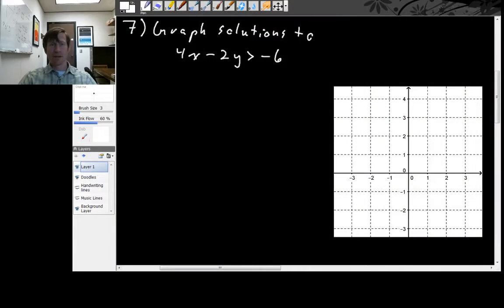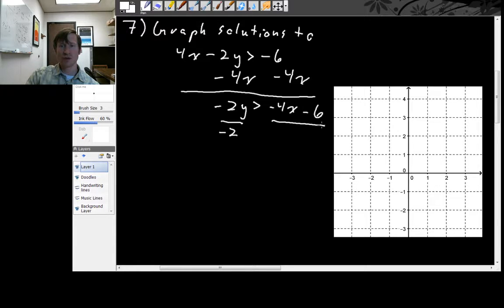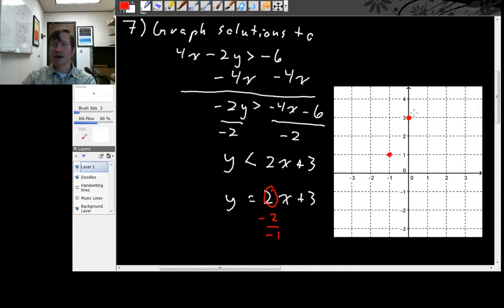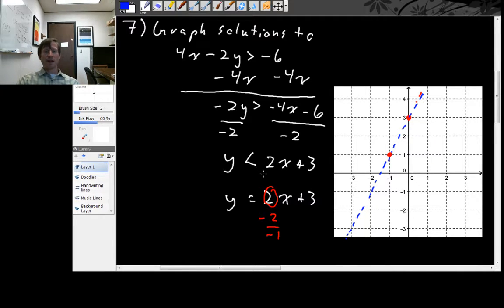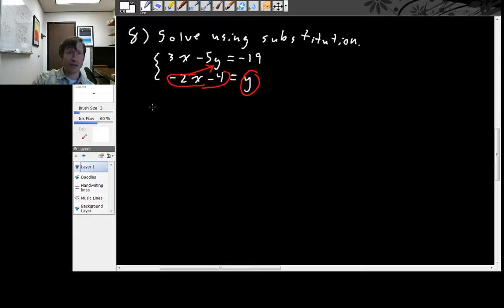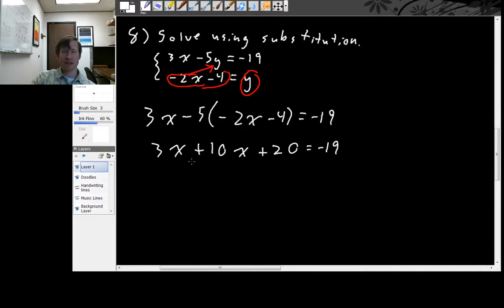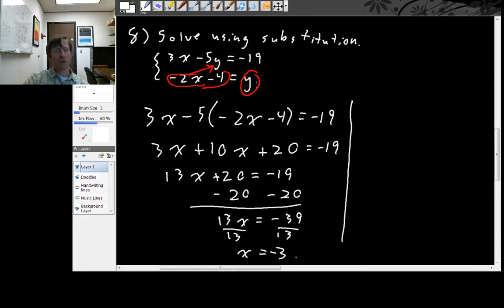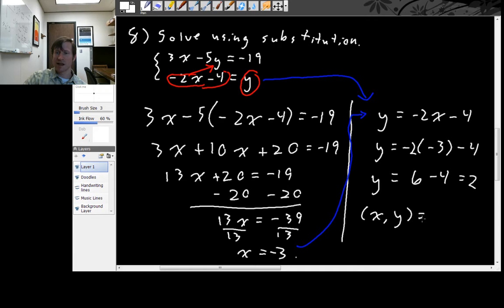old final problem 7, 8